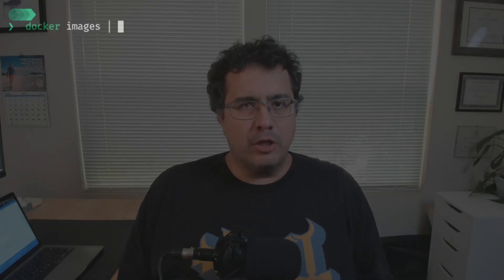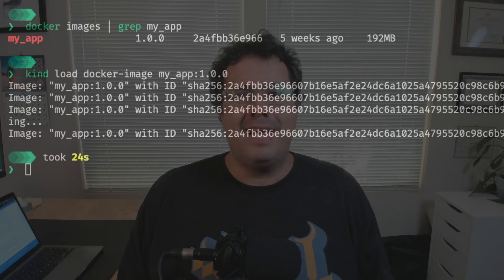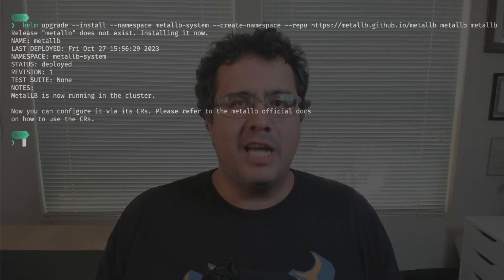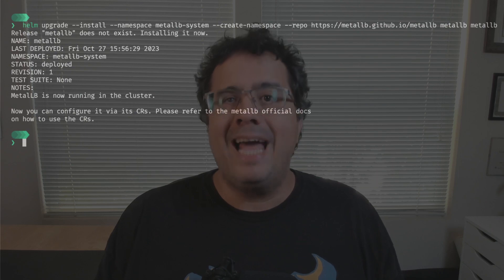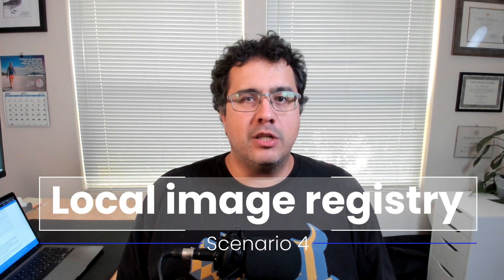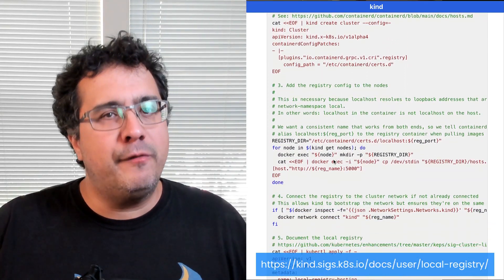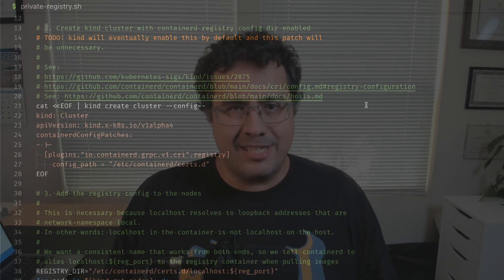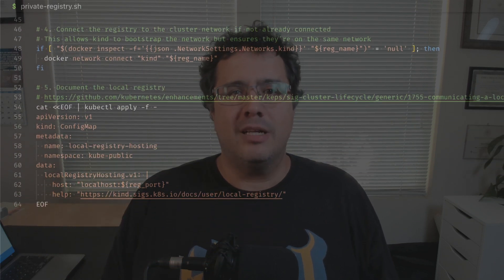Top 4 Kubernetes kind scenarios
Are you using kind to run your Kubernetes clusters locally? If not, you should check it out!  Kind allows you to run a local Kubernetes cluster using Docker - it uses Docker containers as nodes.

In this video, I'll go through four typical scenarios you'll definitely use when working with kind.

▬▬▬▬▬▬ Contents ▬▬▬▬▬▬
00:00 Introduction
00:20 Scenario 1: Creating multi-node clusters
01:14 Scenario 2: Load local images onto the nodes
02:31 Scenario 3: LoadBalancer services with MetalLB
04:12 Scenario 4: Running a local image registry